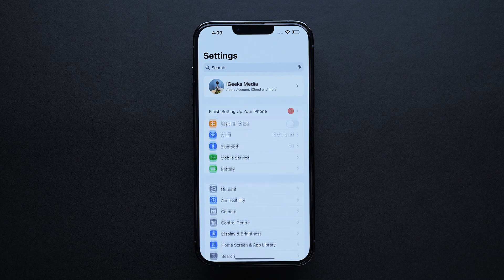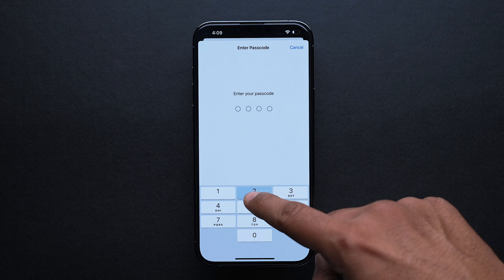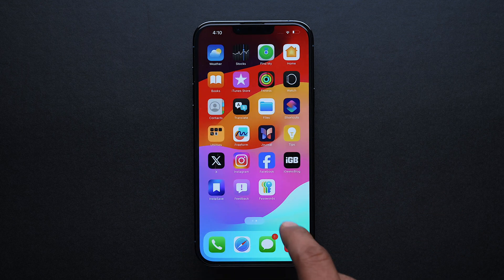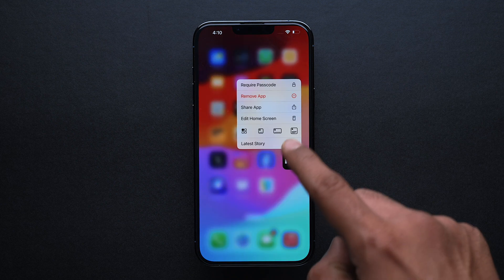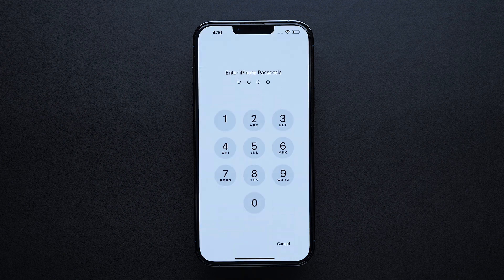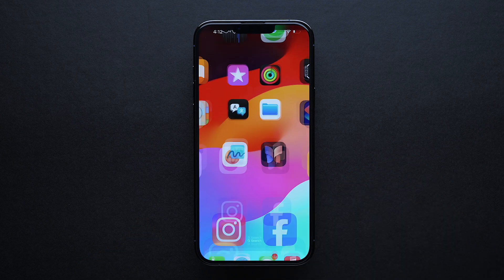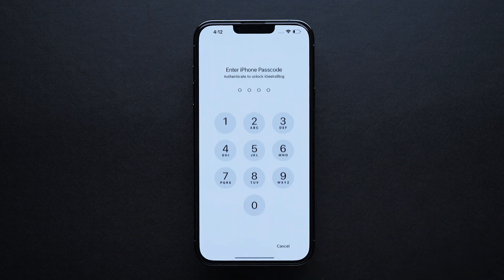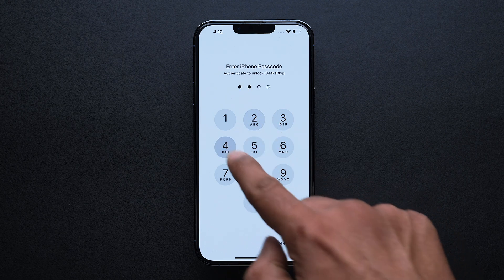How to Lock Apps on iPhone in iOS 18 🔒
Want to lock apps on iPhone with FaceID or Passcode? You can do the same with iOS 18, and this video will show you how. Protect your privacy in seconds and keep your sensitive data secure.

Lock Apps in iOS 18
Setup Face ID or Passcode [00:15]
How to lock app on iPhone [00:36]

Top Recommendations ✅